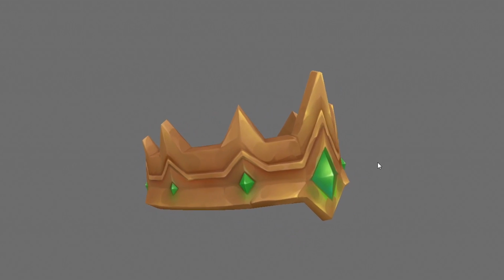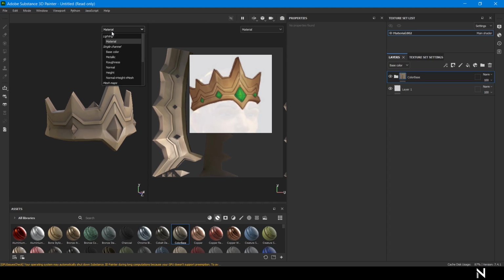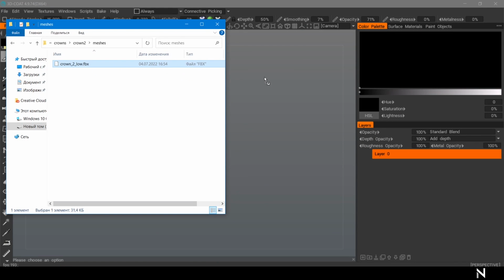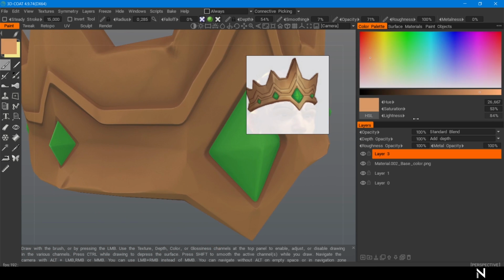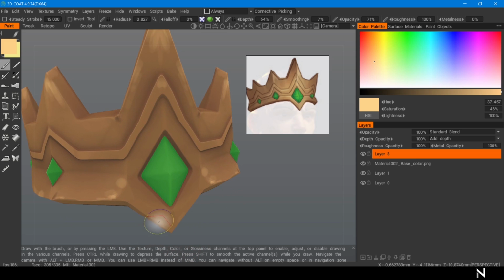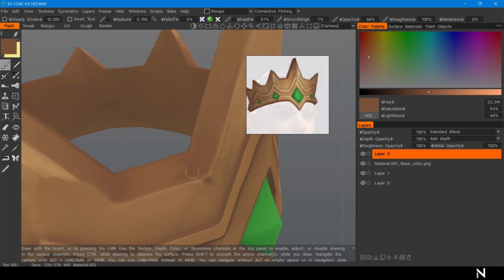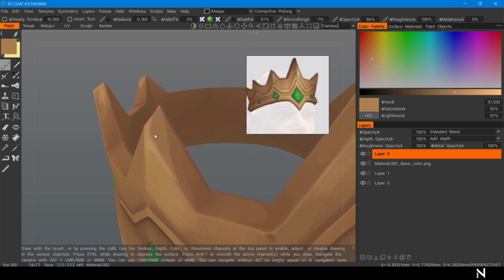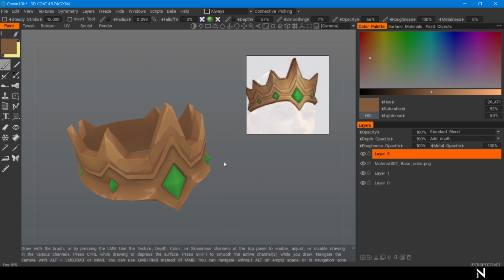Tutorial Handpaint Texturing! Substance- 3D Coat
In this video I am texturing Stylized Crown using Substance Painter and 3DCoat+ Photoshop.Check out our Stylized content on Gumroad and Artstation!